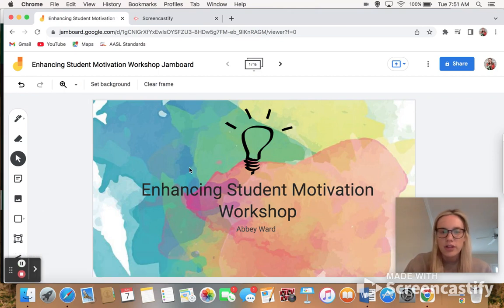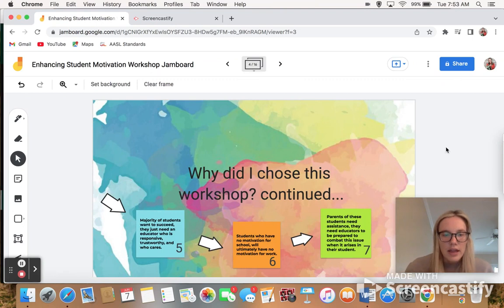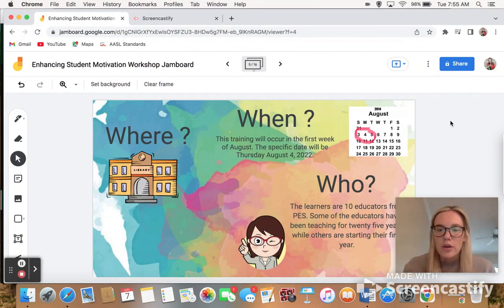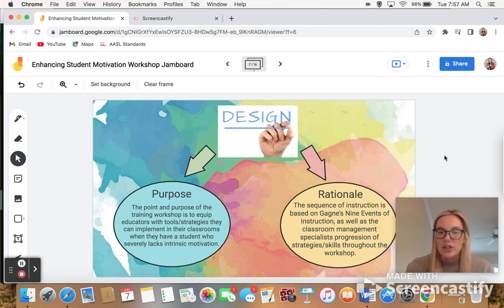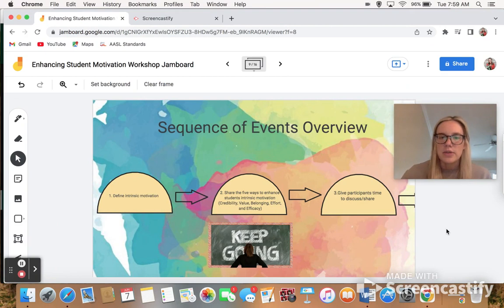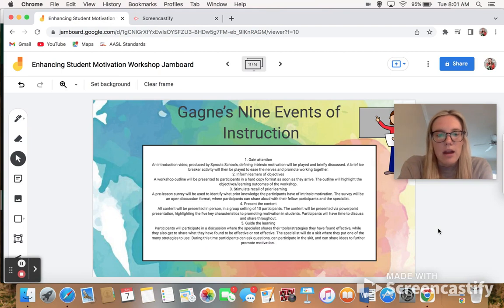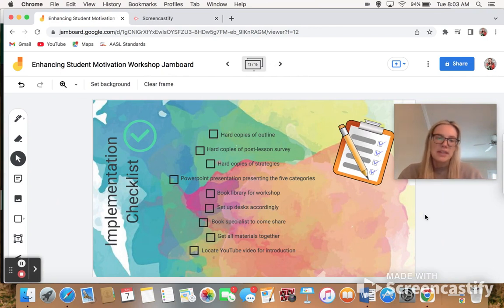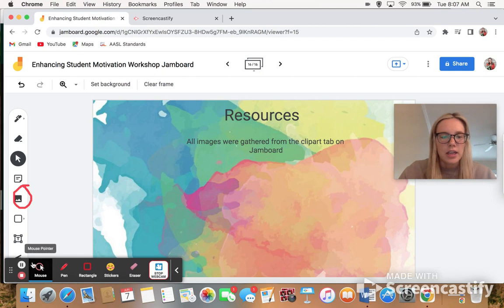Untitled: Jun 7, 2022 8:07 AM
Jamboard Presentation